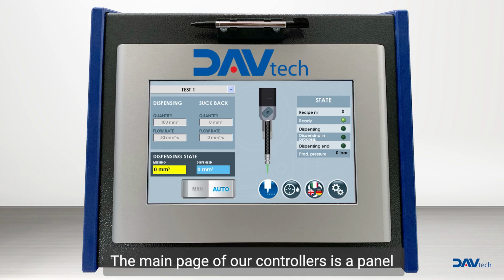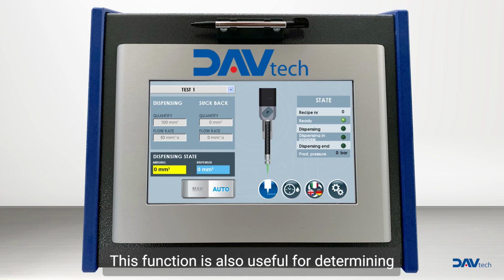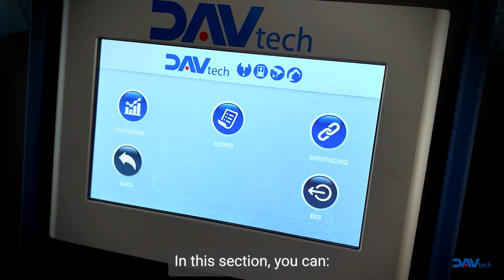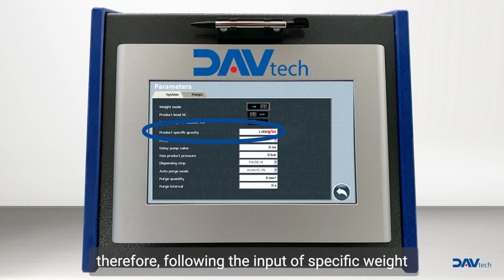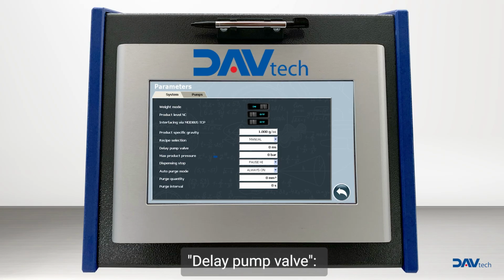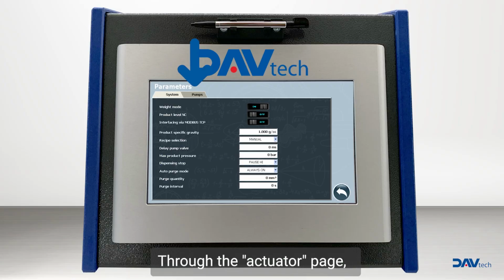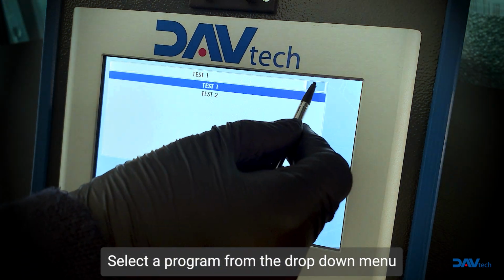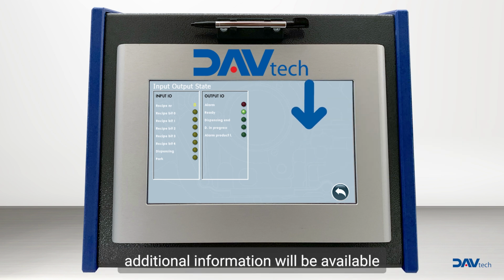Controller EVO PCP – Features & Capabilities Overview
The PCP pump controller is based on a 7-inch, multi-lingual operator panel with an immediate interface. The controller allows for lightning-fast system setup and commissioning, ensuring the ability to save hundreds of different programs, each with its own custom dispensing parameters.
Interfacing with PLCs or production monitoring systems is simple and allows the parameters of the dispensing system to be controlled or modified at any time.
An Ethernet port also guarantees the possibility of remote remote assistance operations.

• 7″ TFT LCD Touchscreen Display
• Multilingual interface
• Assistance, monitoring of operations and SW updates possible remotely via Ethernet connection
• Digital I/O, Modbus TCP/ IP and Modbus TCP/IP + Digital I/O communication
• Encoder control system for dispensing management with closed-loop logic
• Recipes that can be recalled via external signals
• Real-time volume calculation
• Settable minimum level management
• Adjustable automatic bleeding
• Weight calculation mode by specific gravity
• Real-time monitoring of outlet pressure
• Direction reversal possible for suction function
• Pause and resume dispensing function.

00:00 Start
00:10 Home page
01:19 Main menu
01:39 Parameters
03:37 Programs
04:09 Interfacing